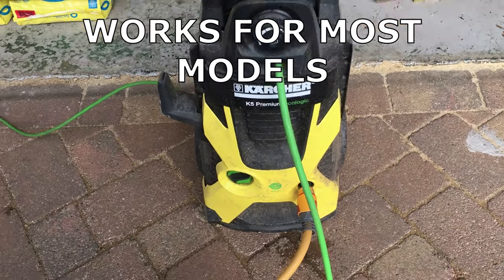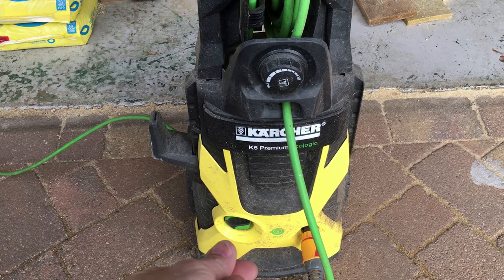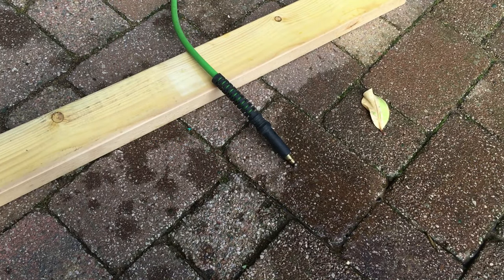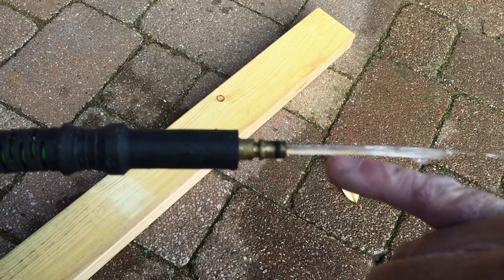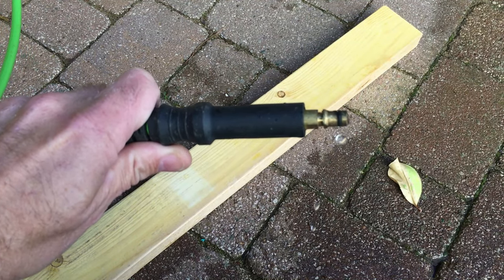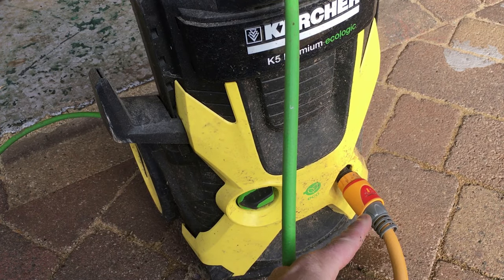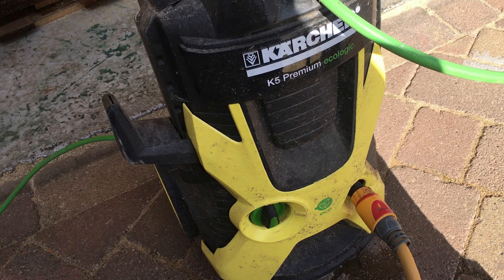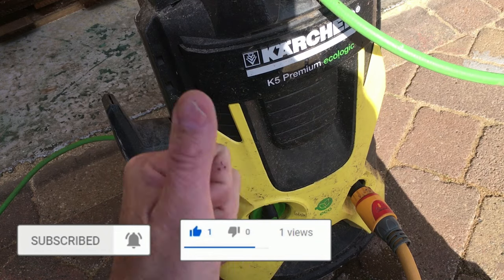KARCHER Pressure Washer Not Working | EASY FIX In SECONDS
KARCHER Pressure washer NOT WORKING ? - How to quickly and easily fix a KARCHER K2 K4 or KARCHER K5 K6 pressure washer that WILL NOT TURN ON. PLEASE watch this video before GIVING UP on your Karcher K2 K4 or K5 K6 jet wash. Don't assume that the Karcher K2 K4 or K5 K6 premium pressure washer is broken because it will not turn on. It is a fairly common fault that is caused by trapped air in the system. When air is trapped, the machine will not turn on because it is fitted with a safety switch that will not allow the motor to run when air is in the system.

 This problem is usually easily rectified by simply bleeding the system to get rid of any trapped air.

 In this video I show how quick and easy this is to do, and I am fairly confident that this will FIX the issue.

 I ended up buying a new Karcher pressure washer because I assumed that my Karcher K5 premium pressure washer was broken as it would not switch on. I changed the fuse in the plug, swore at it, hit it with a hammer and it still did not work !
 I could not bare to throw it out as it was only just over a year old and I vowed to take a look at it once I had time. Finally I had some time to research the issue and found this information on the internet. It worked a treat and I thought that I would share it in the hope that the information provided helps some other Karcher pressure washer owners out there who are experiencing similar problems !

 I have had it confirmed that this also works for the Karcher K2 and K4 pressure washers as well as the Karcher K5 pressure washer.

 I hope that this video is of some help and please leave your  results in the comments as I am genuinely interested in finding out if this works for others.